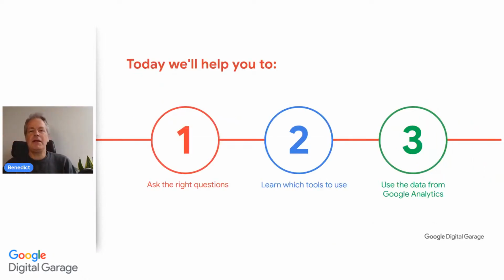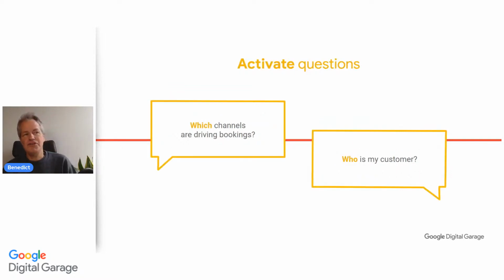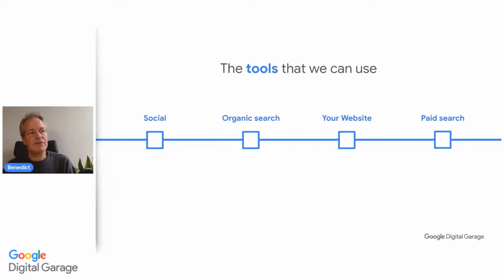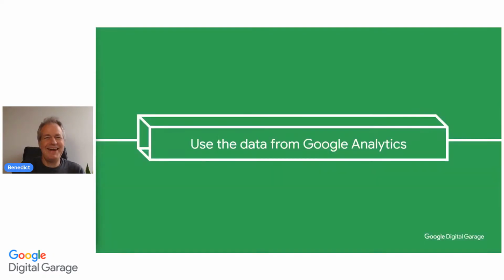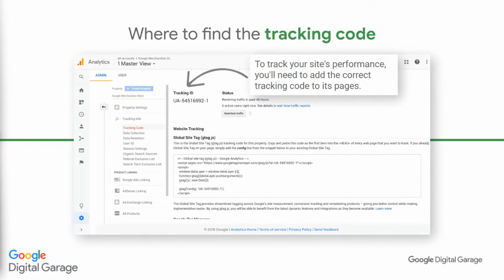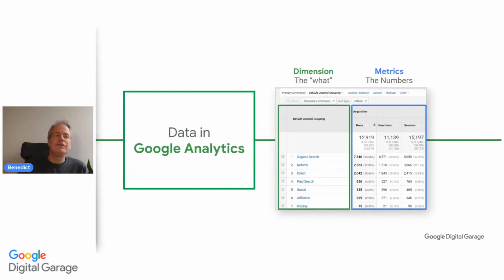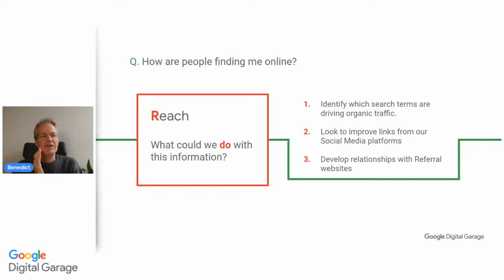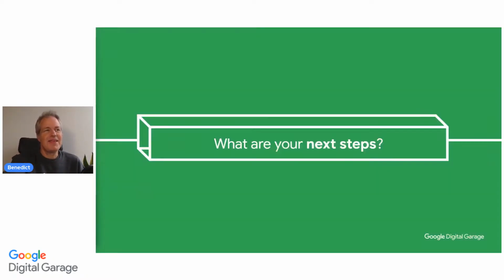Get Started with Analytics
Google Digital Garage
09/30/22